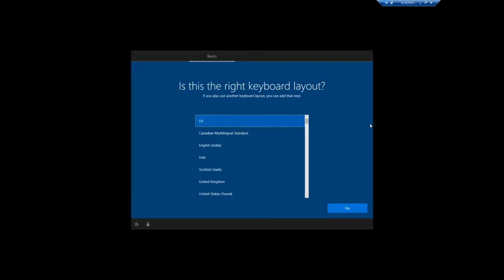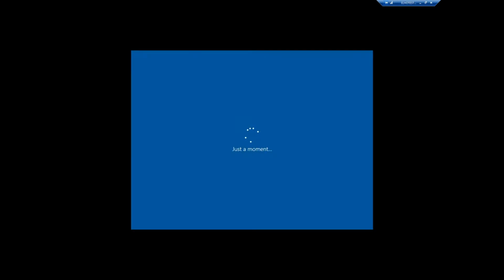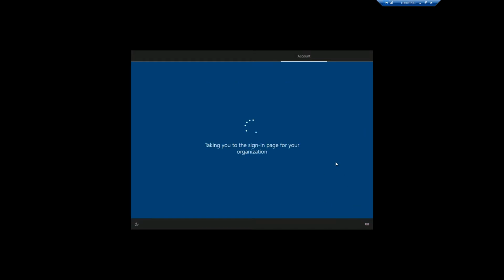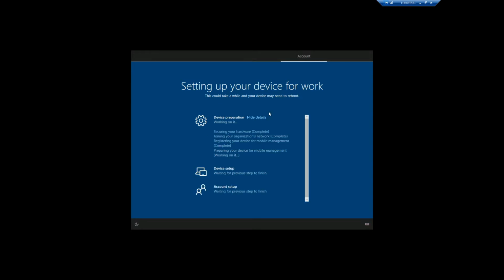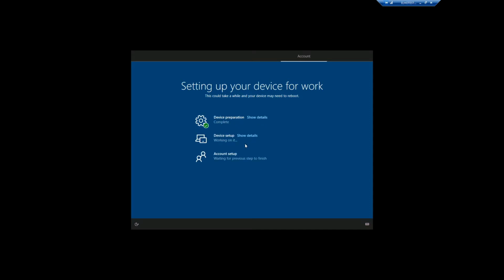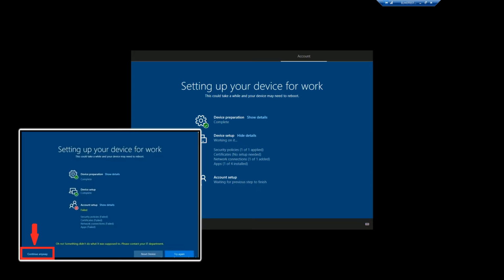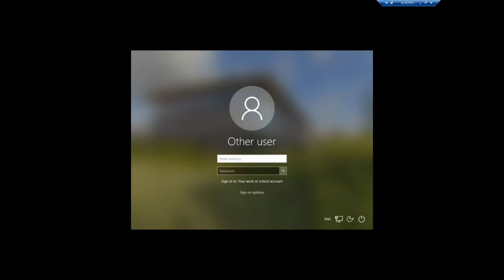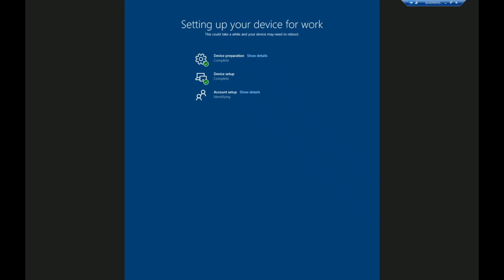2. Elho Workplace – Self Deployment